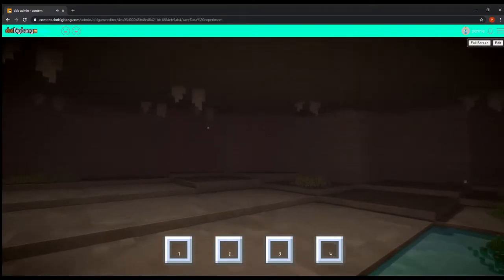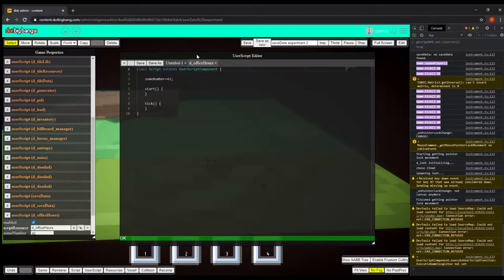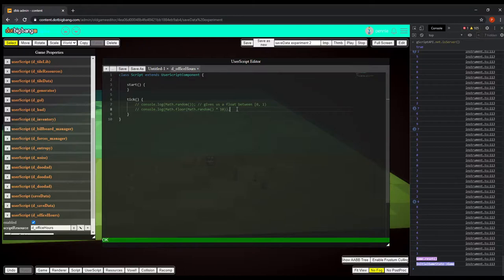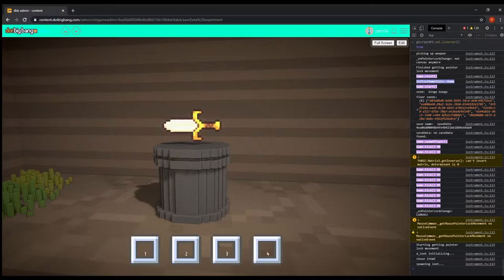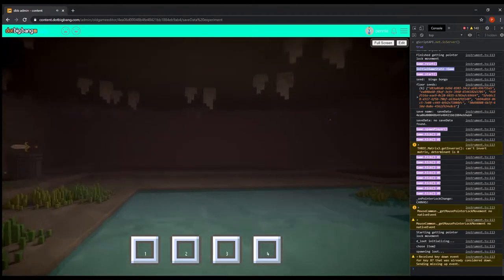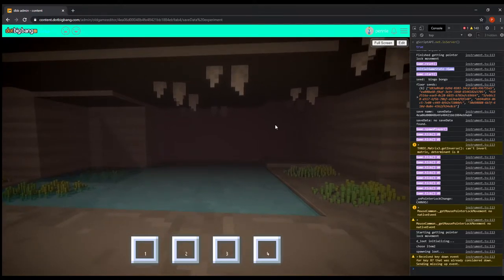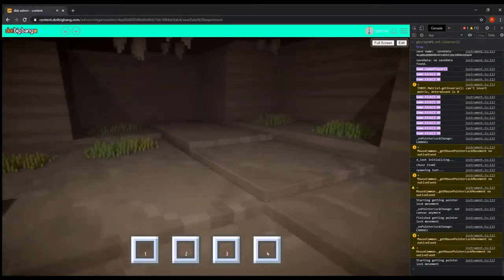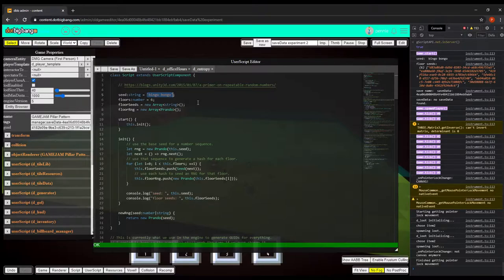dot big bang CIP Office Hours - Apr 9, 2021 - Reproducible RNG